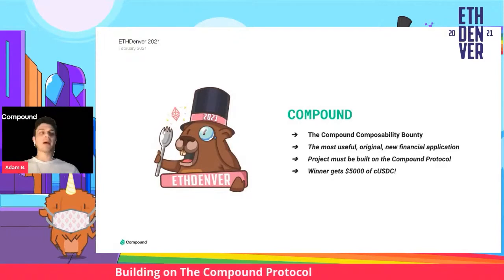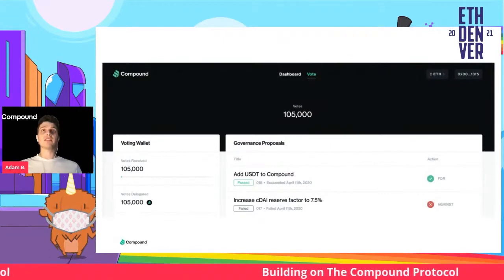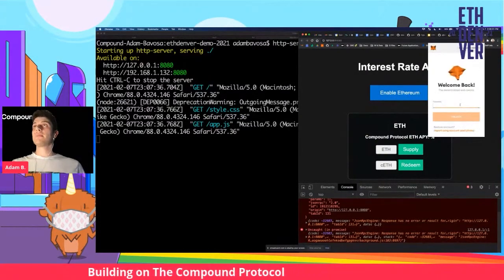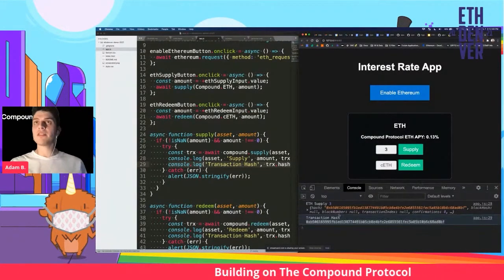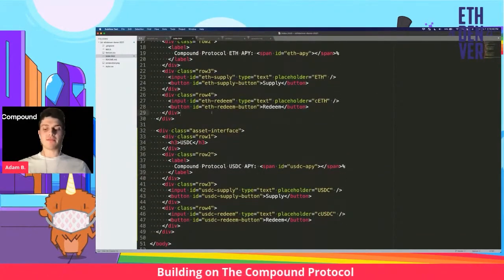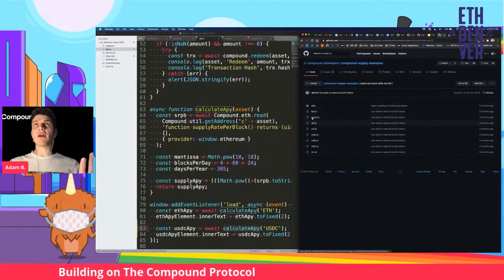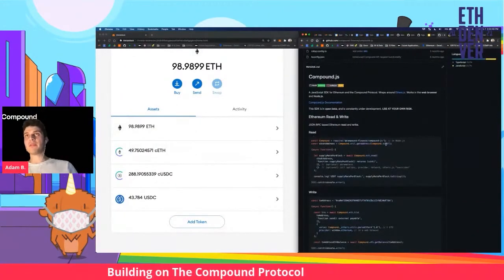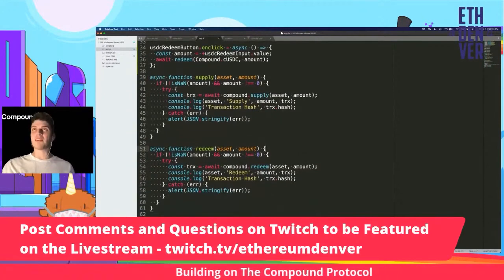Building on The Compound Protocol - Adam Bavosa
Speaker: Adam Bavosa, Compound

This talk was recorded Sunday, February 7, 2021.

👋 CONNECT
ETHDenver Twitter

📖 READ
ETHDenver News on Medium